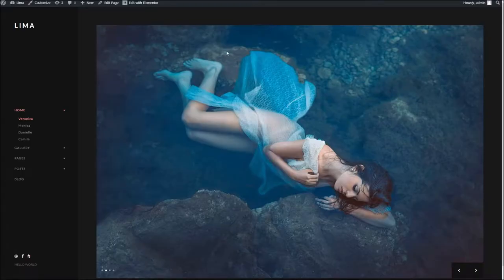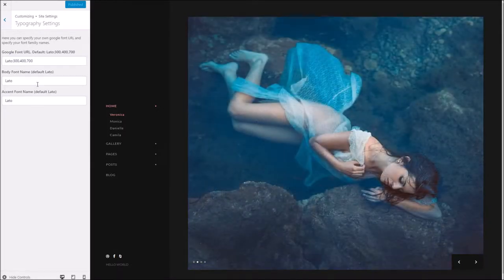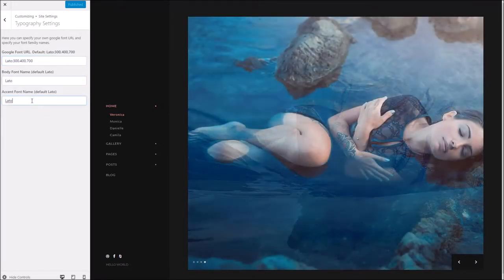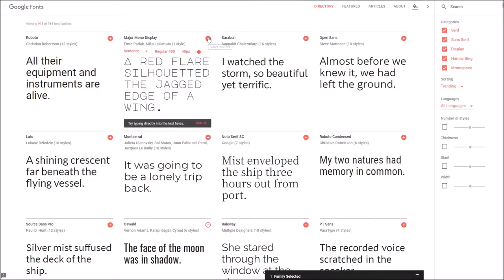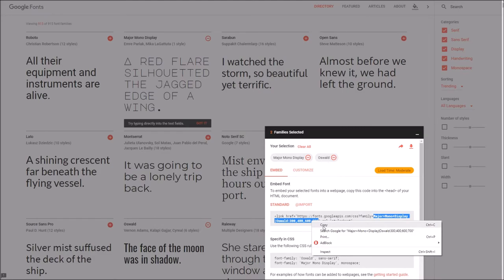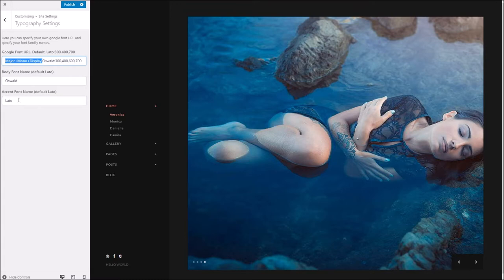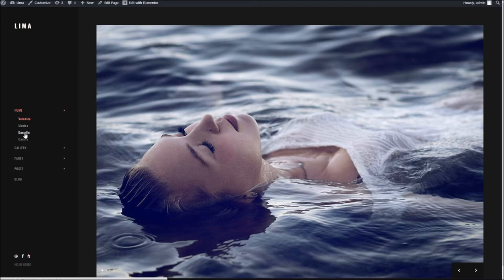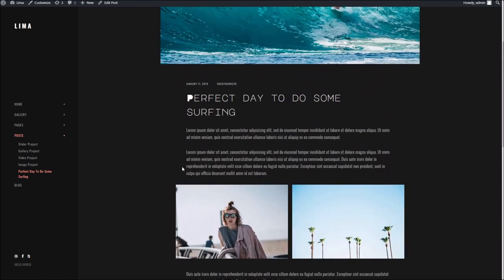Lima WordPress Theme - Typography Options Overview